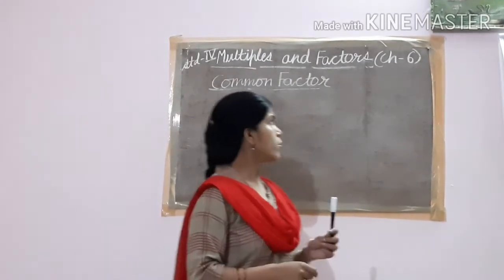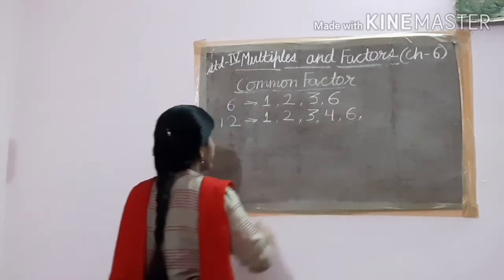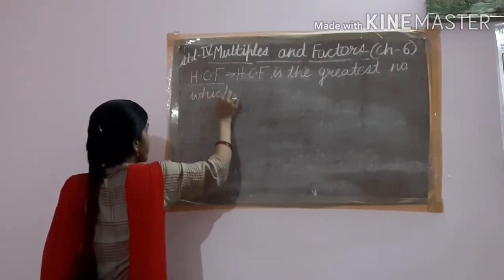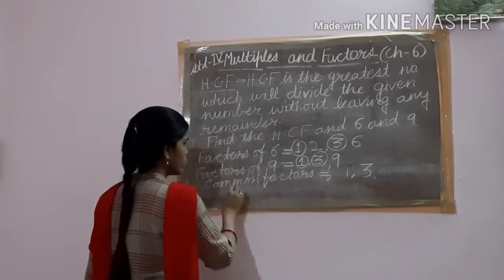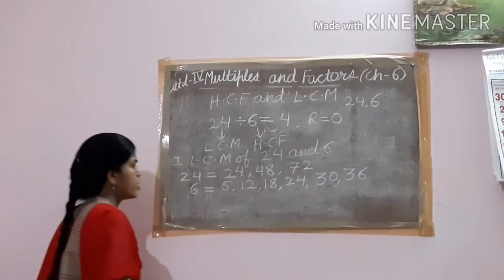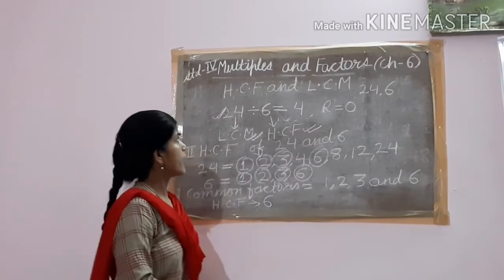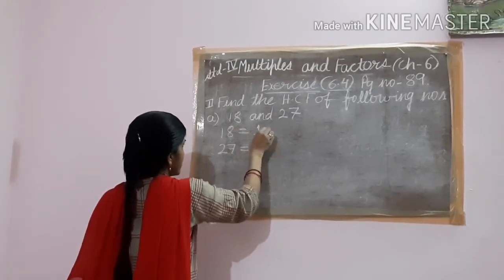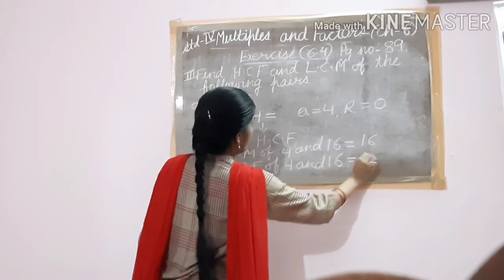Class 4 Maths- Multiples and Factors (Part -4) By Archana Sharma